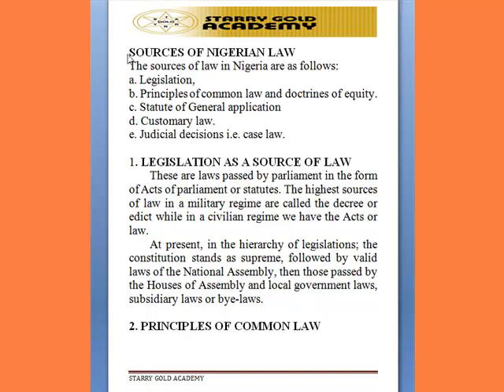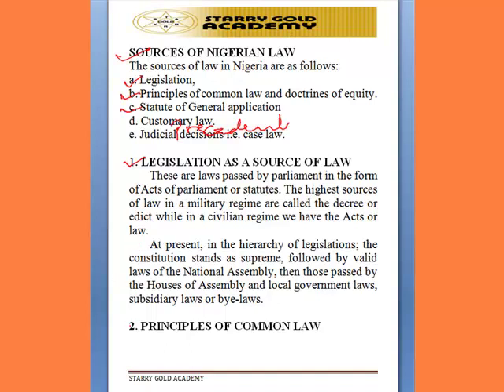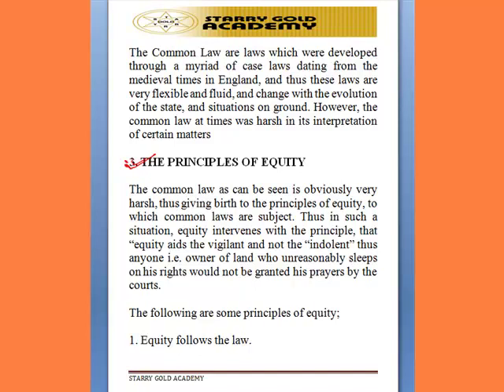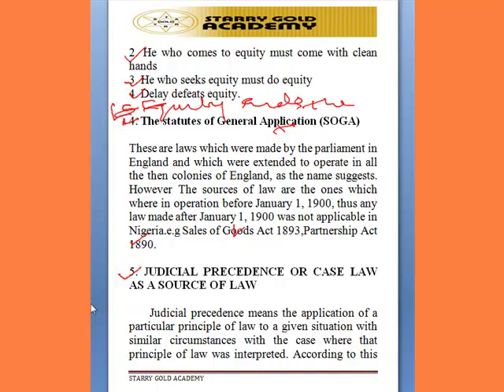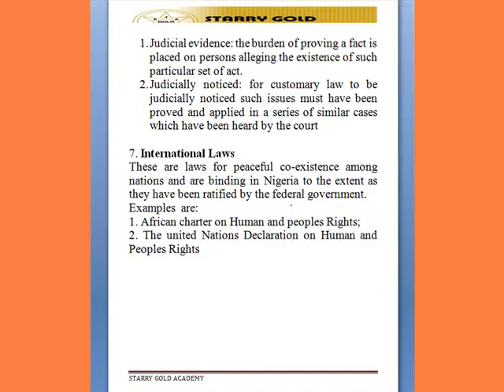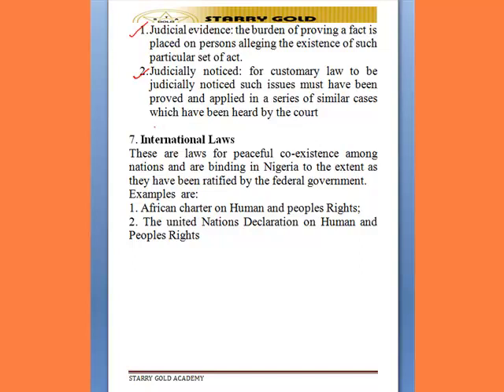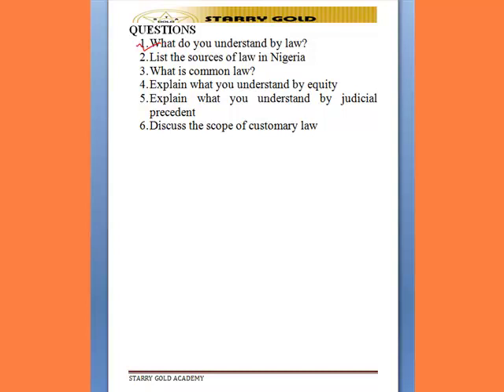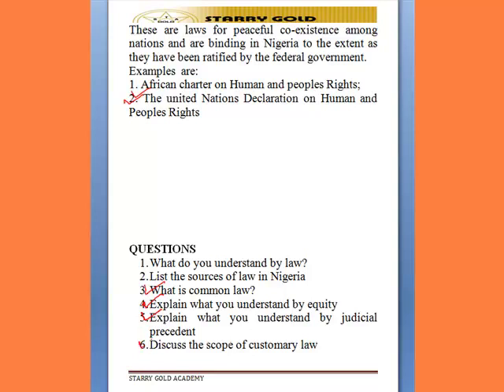CITN - Sources Of Law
CITN  Video lecture on Financial Accounting - Sources of Law